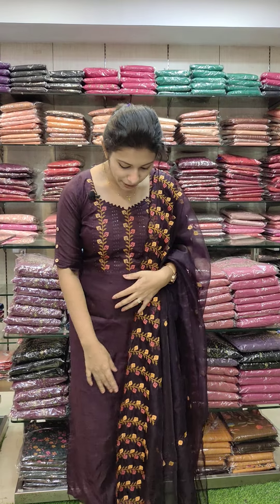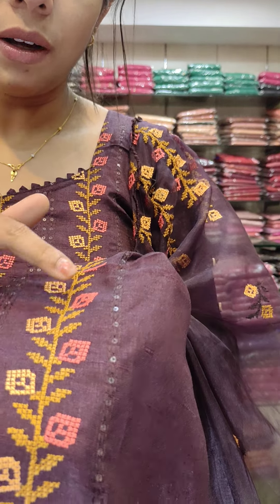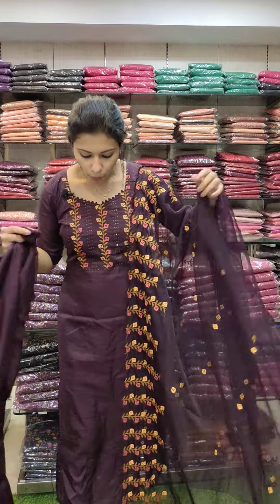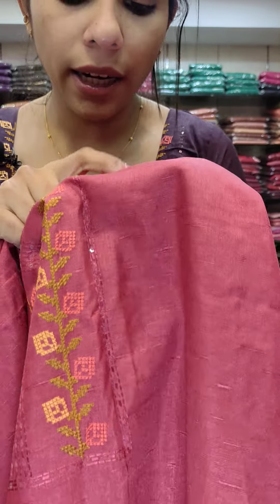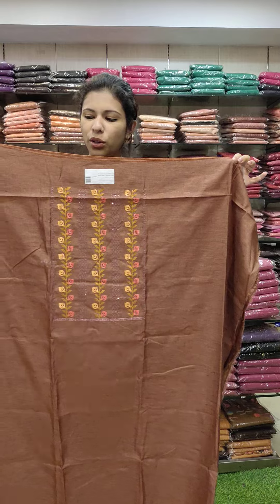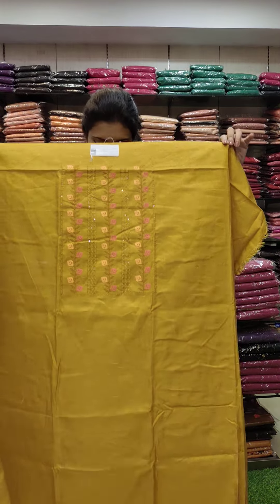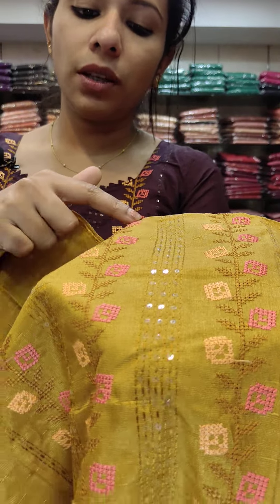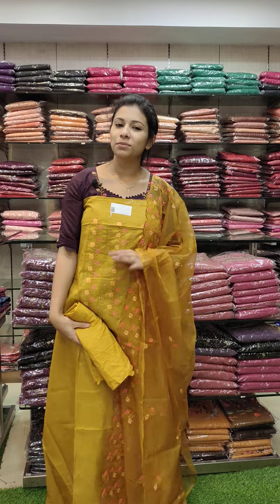OWN DESIGN - TONIC SILK MATERIAL 8921540227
OWN DESIGN - TONIC SILK SALWAR MATERIALS COLLECTION ❤